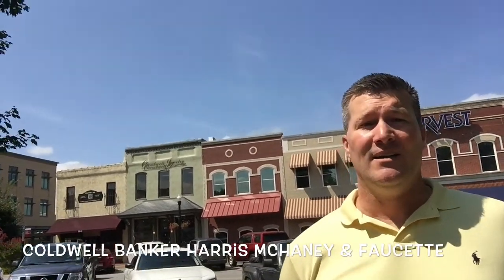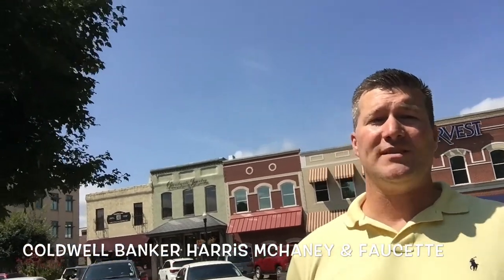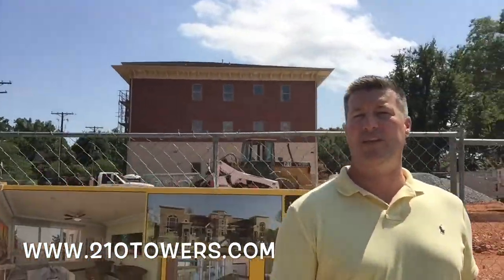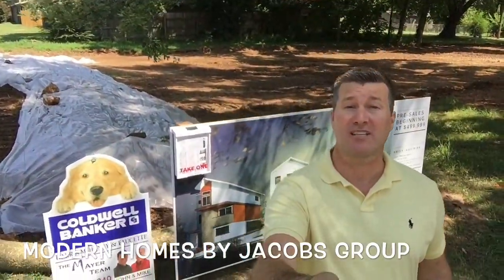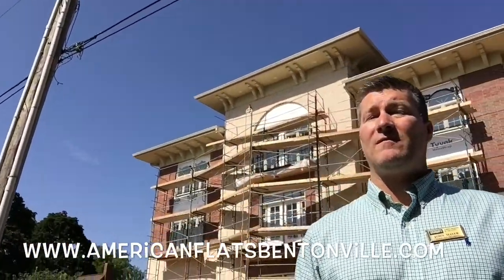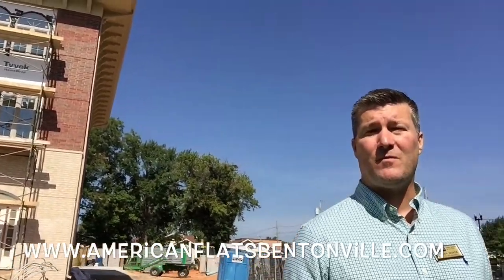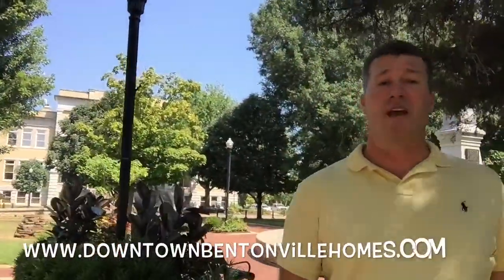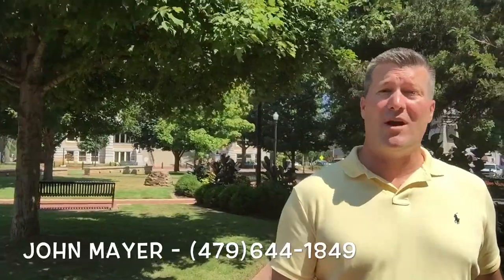Downtown Bentonville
New construction homes for sale in Downtown Bentonville.
Video by John Mayer-Realtor, selling homes throughout Northwest Arkansas.